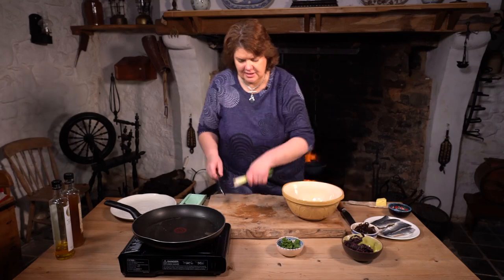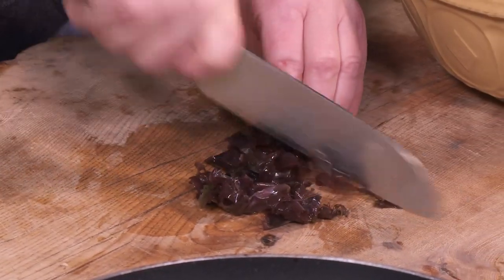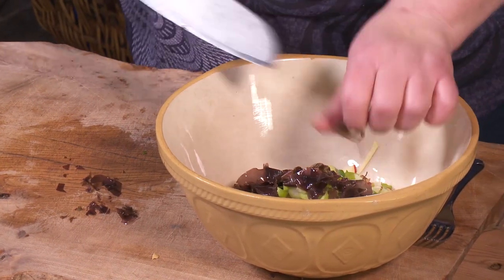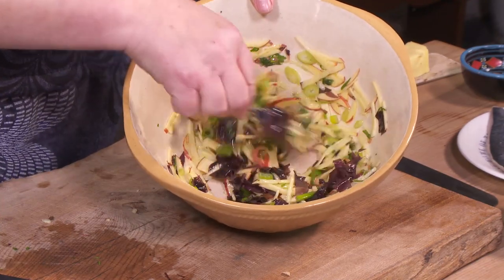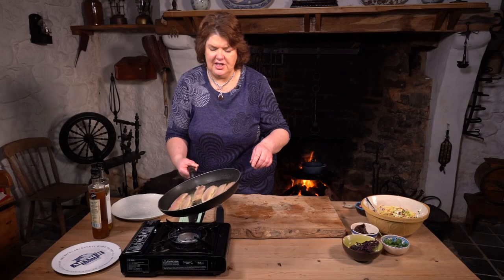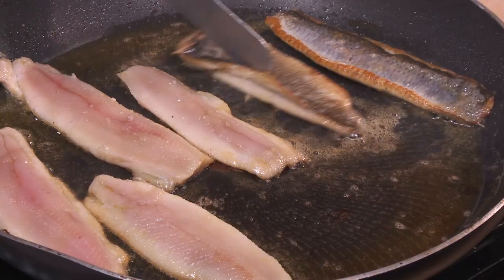HERRING | with Dulce (seaweed) & Apple Salad Recipe - traditional recipe from Northern Ireland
HERRING | with Dulce (seaweed) & Apple Salad - traditional Ulster recipe

Ingredients:
Herring
Dulce (seaweed)
Apple
Scallions
Parsley
Cider Vinegar
Rapeseed Oil

This video is part of a series of Recipes from Ulster entitled, 'A wee taste of Ulster Scots', featuring culinary expert, Paul McIntyre MBE.  Paula hails from Antrim in Northern Ireland and specialises in traditional home baked Ulster recipes.

Many thanks to The Ulster Scots Agency and Ulster Scots Community Network for kindly granting permission to republish this material.